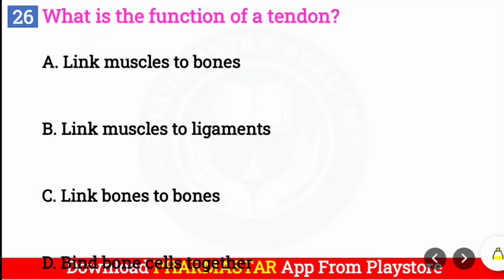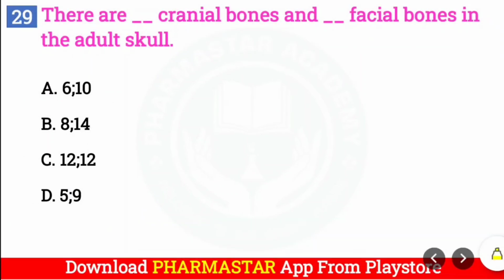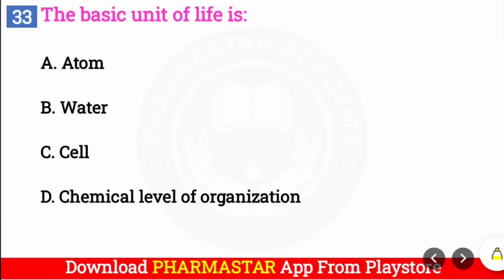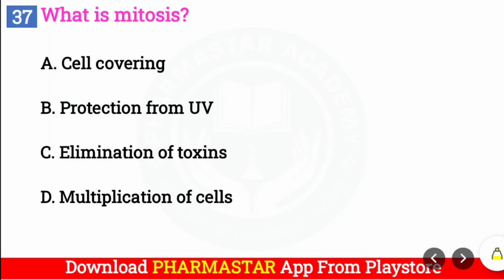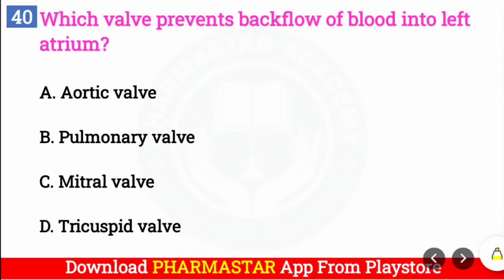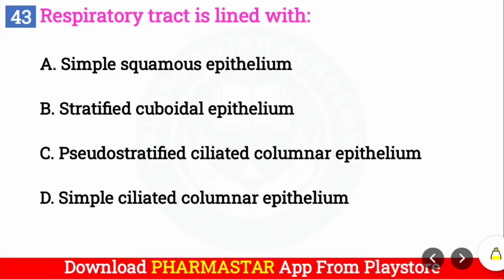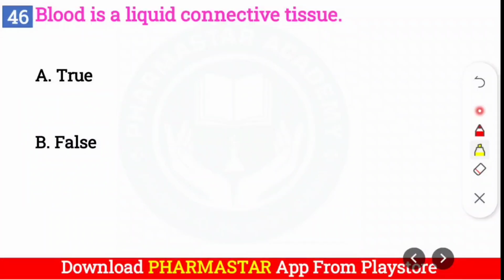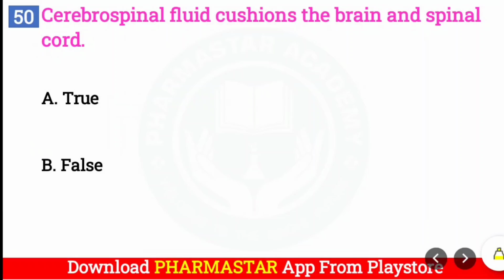🧠 Human Anatomy & Physiology MCQs by Anjali Madam | Pharma Competitive Exam Preparation 💊II PART 2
Practise the most important human anatomy & physiology MCQs specially designed for D.Pharm, B.Pharm semester exams and various pharma competitive examinations. These questions are highly useful for GPAT, drug inspector, government pharmacist, pharmacist recruitment exams, and other pharmacy entrance & competitive tests. 📚

 In this video:
✔ Important Anatomy & Physiology MCQs
 ✔ Semester Exam-Orientated Questions
✔ Competitive Exam Preparation
✔ GPAT & Drug Inspector Important Topics
✔ Quick Revision for Pharmacy Students
👩🏫 Guided by Anjali Madam for better conceptual understanding and exam success.

For Drug Inspector, Govt. Pharmacist:-